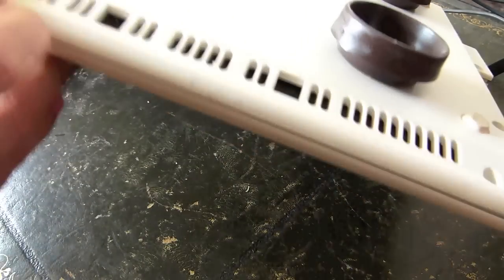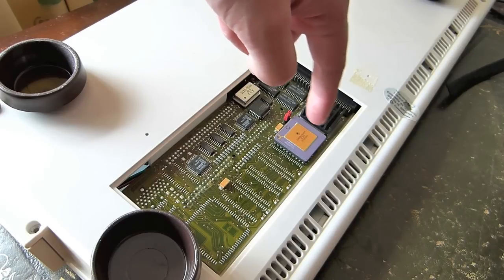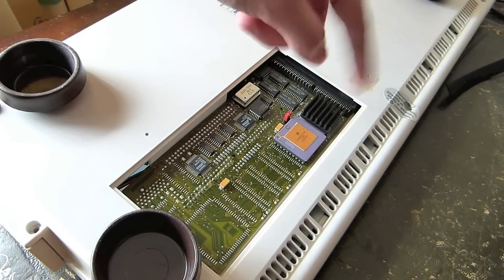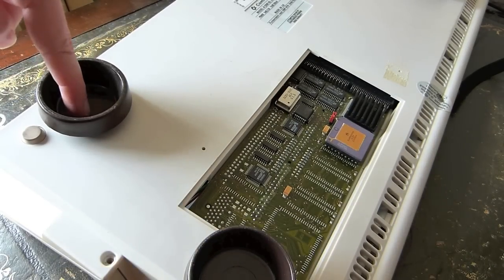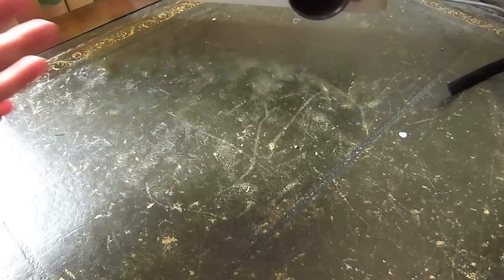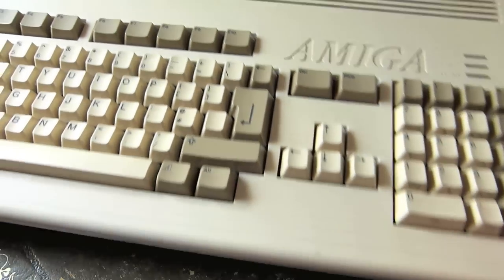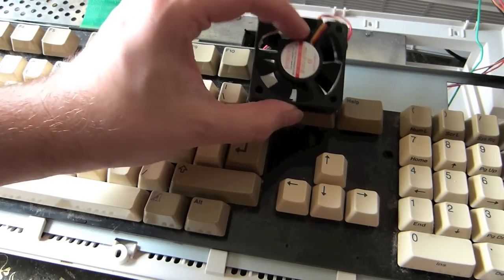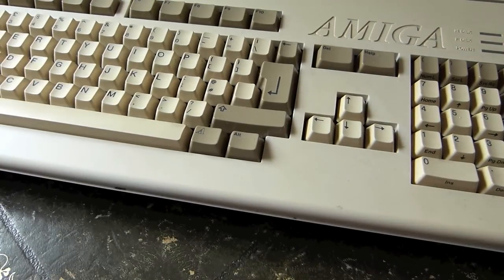Strange game rig setup: Amiga 1200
This is a response to lawnboyspost1975's question about strange setups with gaming rigs.